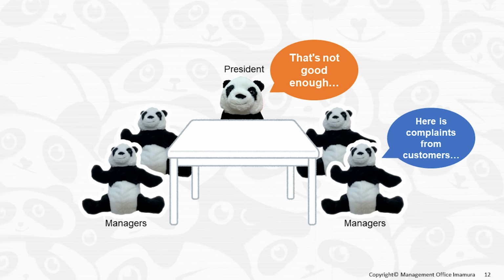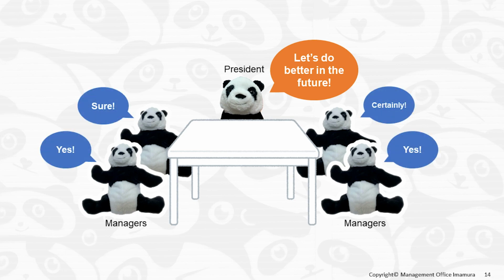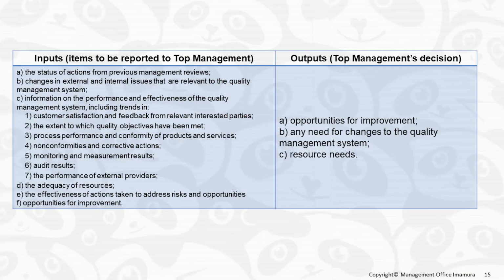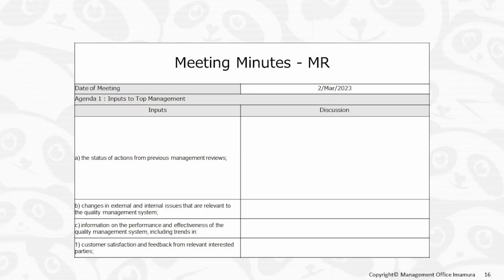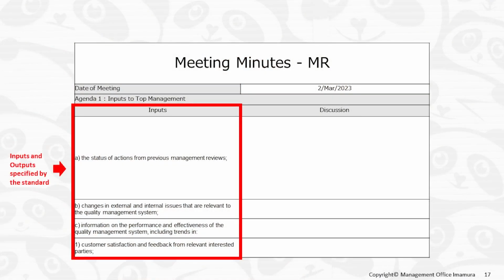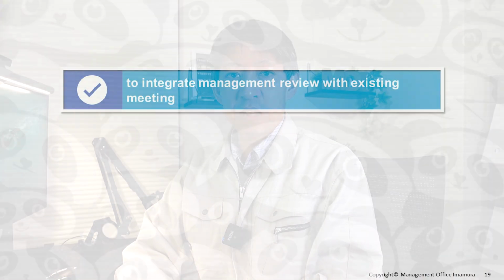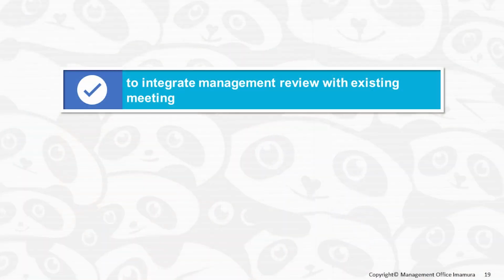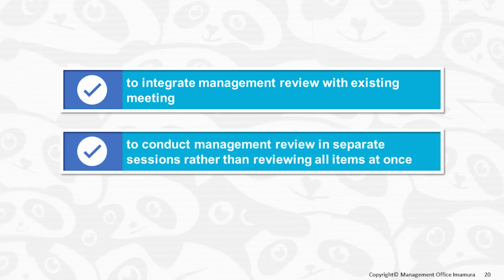[Eng sub] 5 MINUTE WORKSHOP What is ISO Management Review? for true beginners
Please follow us so that you will catch up the latest information!

Today, I am going to talk about ISO Management Review. What on earth is management review? How do we do this efficiently? I would like to answer these questions in just 5 minutes.

BGM "let's get started" writtern by のるさん
BGM "また次回" written by カピバラっ子さん